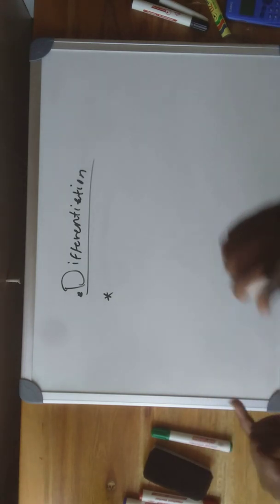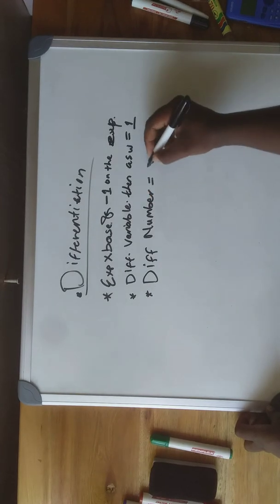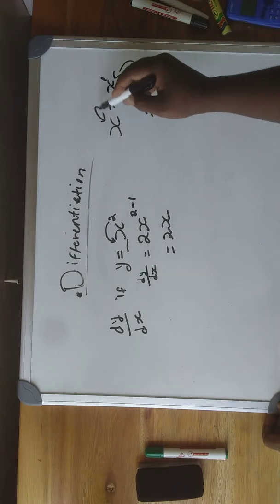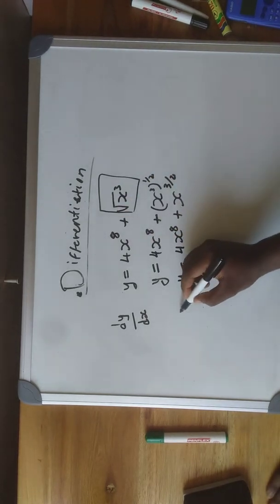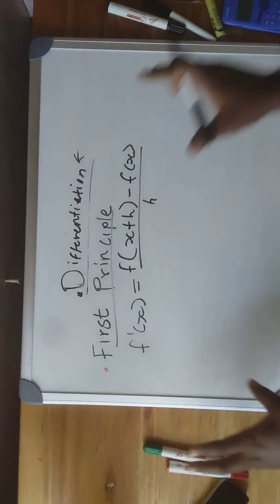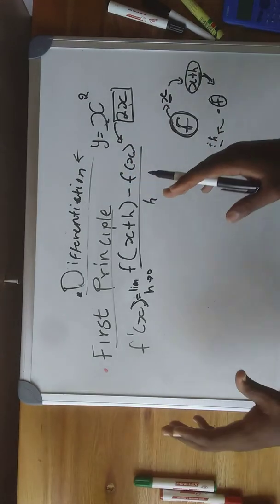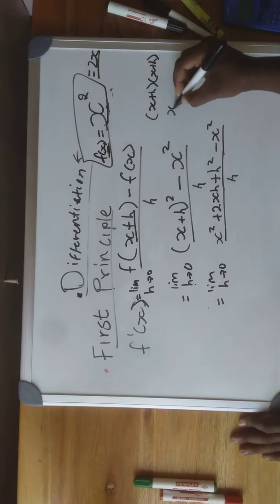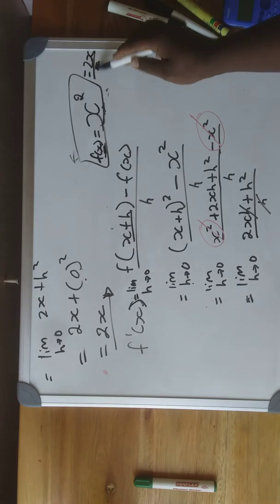Calculus (Pure maths)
This video outlines all the necessary skills needed to solve any calculus equation.